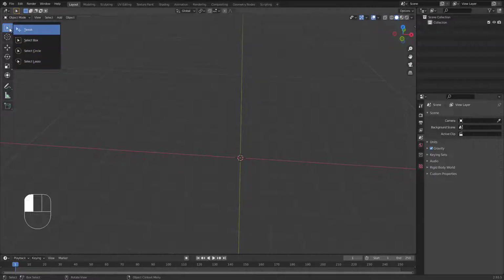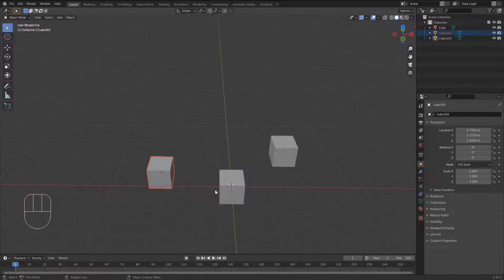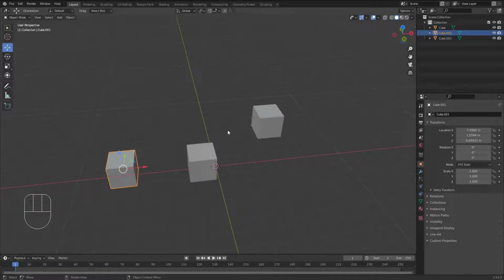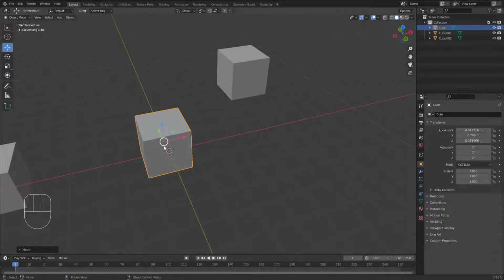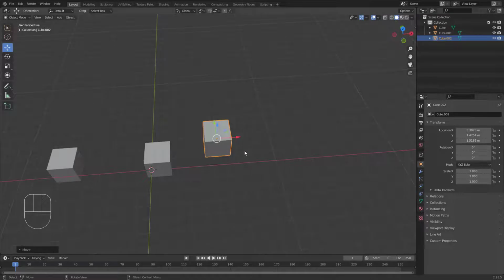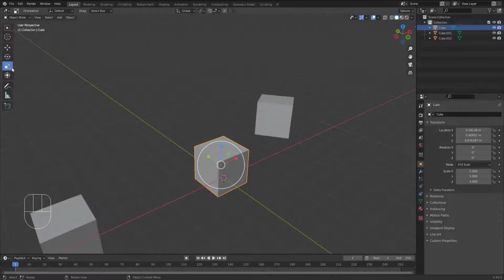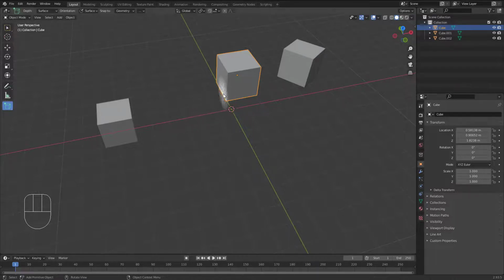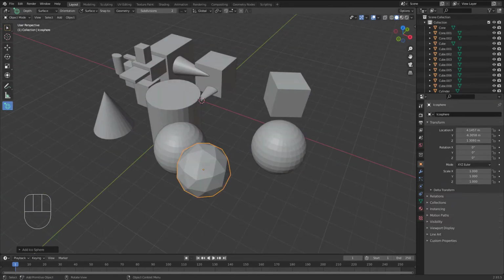007 Learn how to move scale and rotate objects ( part of course )